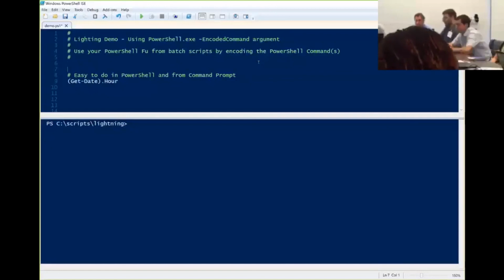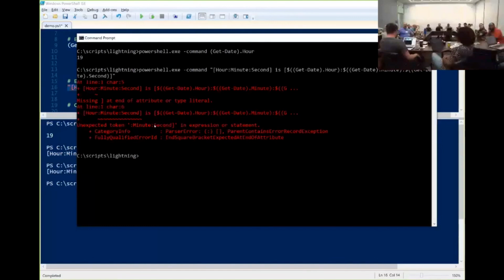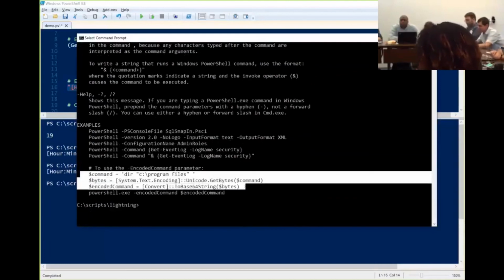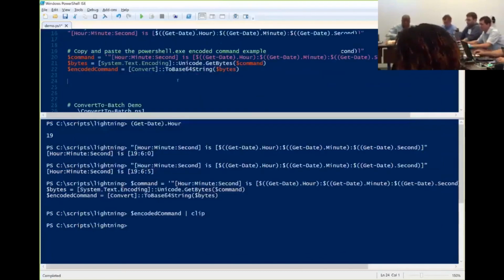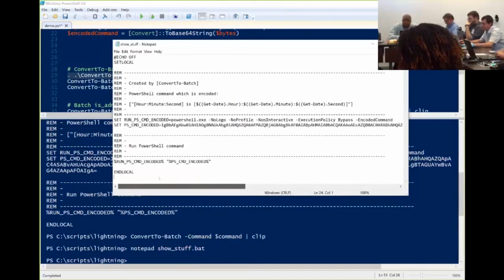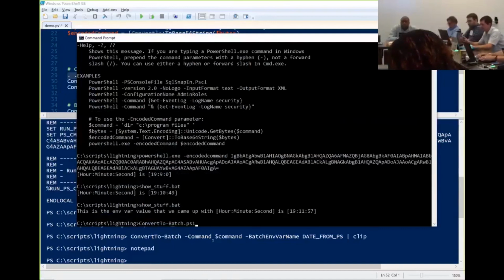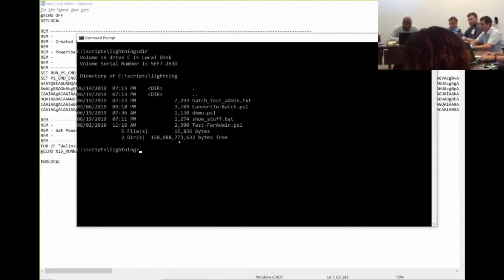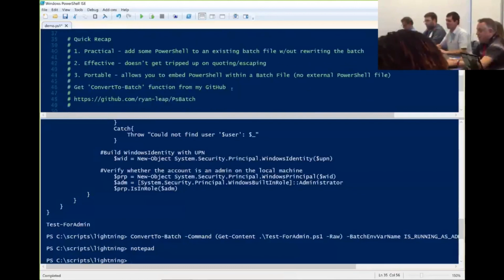RTPSUG Lightning Talk: Levering PowerShell Encoded Commands with Ryan Leap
Watch Ryan Leap (Twitter: @leap_ryan) show what the PowerShell EncodedCommand parameter is and how it works. Ryan is a 20 year IT pro experience in systems administration and development and always has some cool tricks up his sleeve!

In this video Ryan explains that he often needs to support older batch files in his org. He wanted to find a way to use PowerShell to manipulate those existing batch files. What he discovered is the EncodedCommand parameter.

Ryan shows us a custom function utility he wrote that takes an encoded command parameter and produces custom code on the fly that allows him to run Powershell code as batch files.